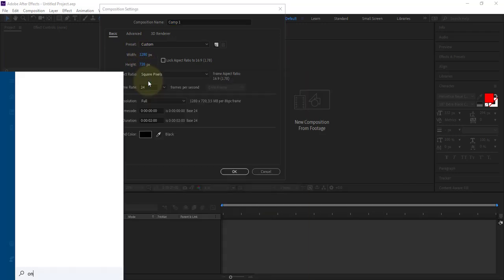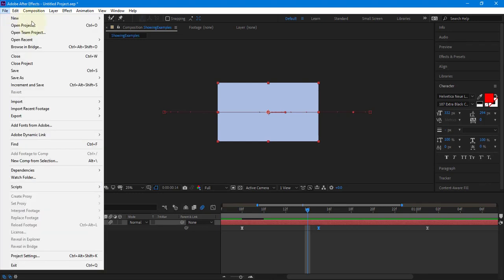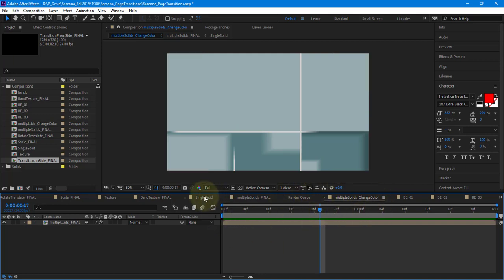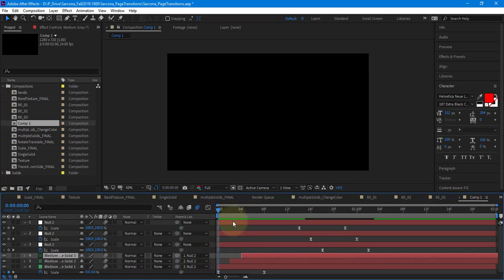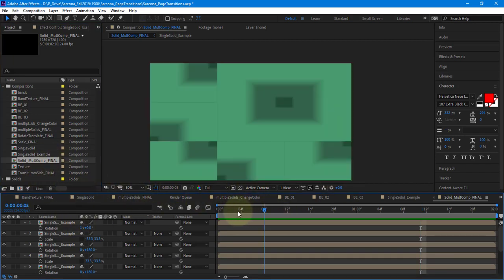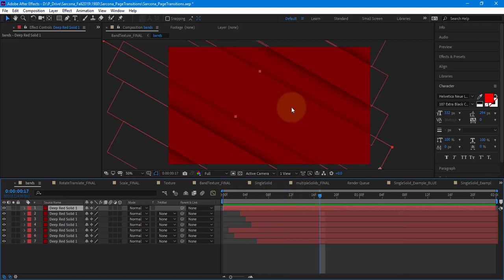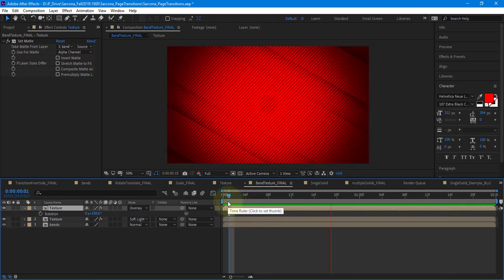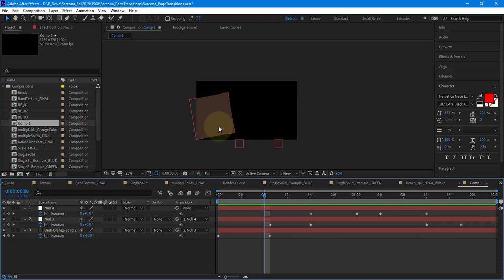1900 Page Transitions 2